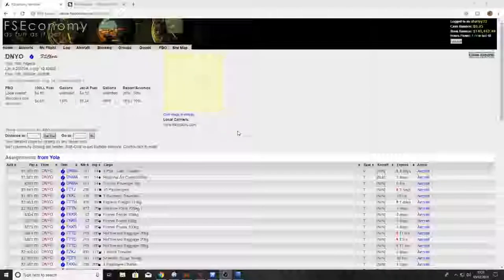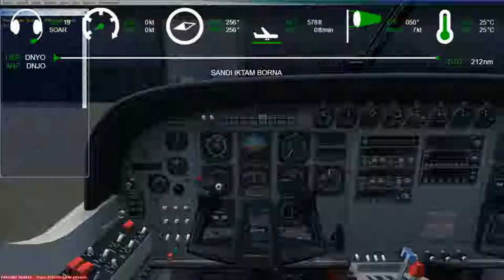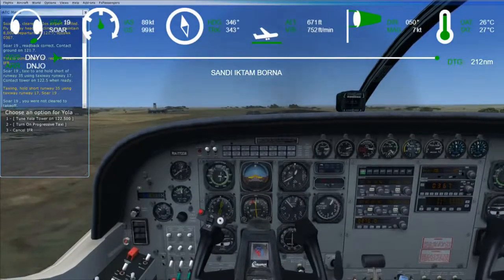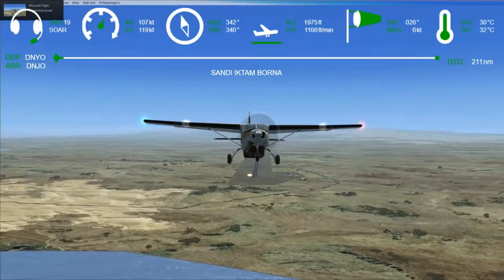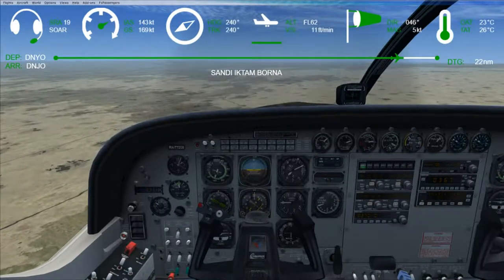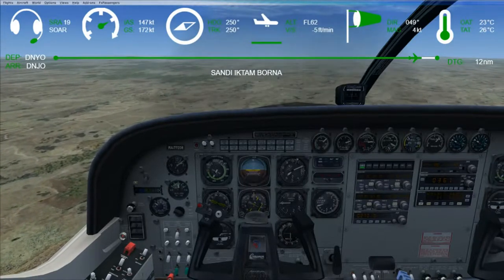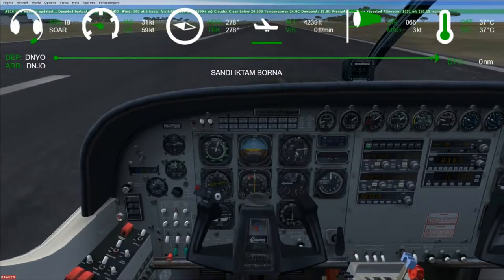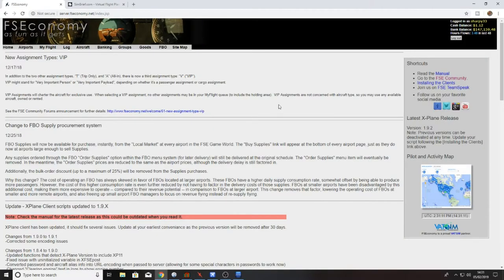Super Eagles. FSX FSEconomy #19. Yola(DNYO) to Jos(DNJO) Nigeria.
FSX FSEconomy #19.
See how the Super Eagles fly, as I carry 10 Nigerian nationals across country from Yola Airport to Jos Airport. Weather engine by Active Sky 2016. Scenery by ORBX.